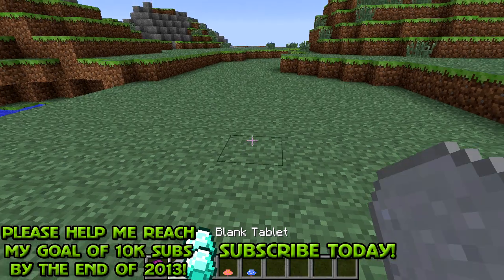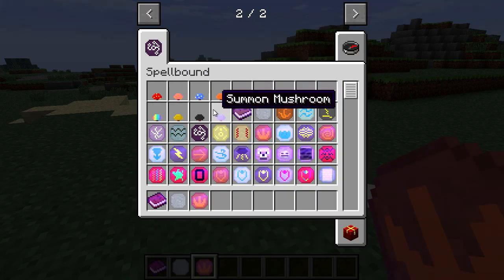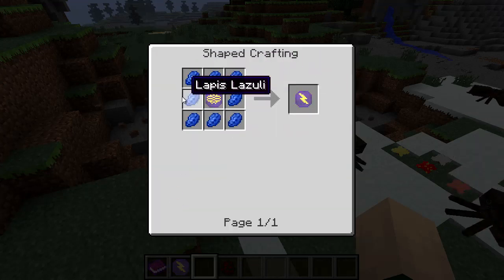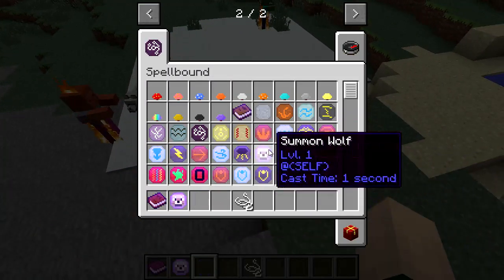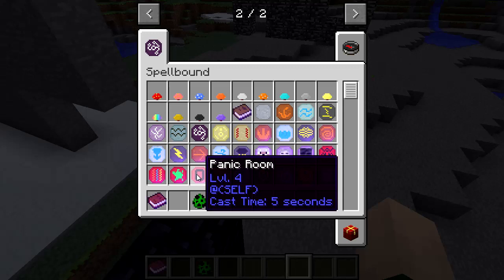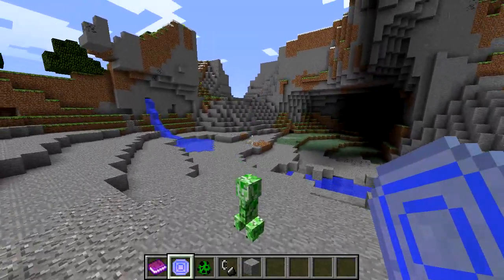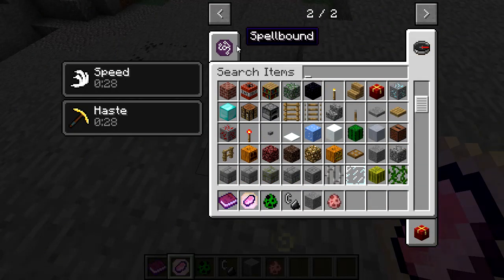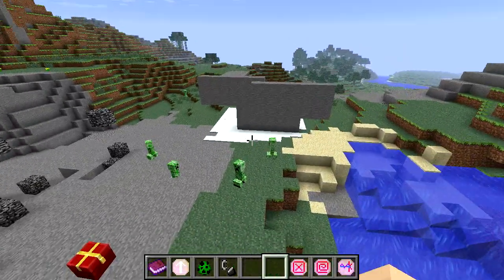Minecraft Mods - Spellbound Mod: MAGICAL TABLETS! (1.6.4)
Craft awesome spells using the Spellbound Mod! Hope you enjoyed the video!
- JKapGaming

Music is supplied by Jordan Babbington
Song: